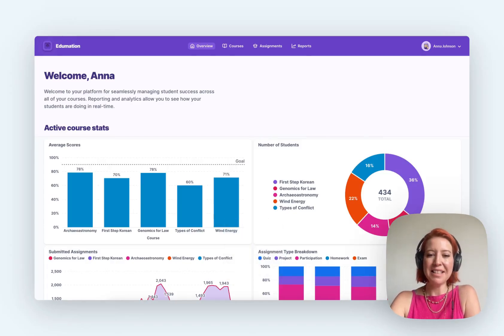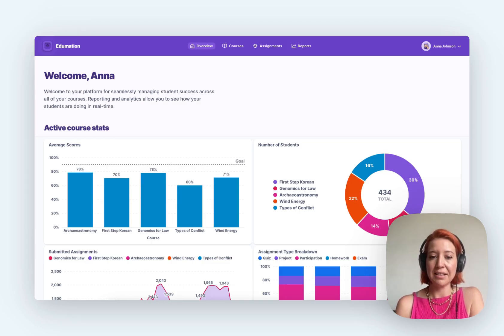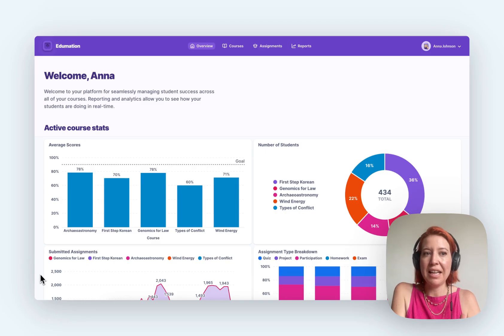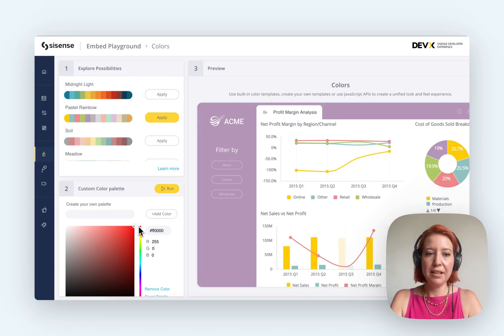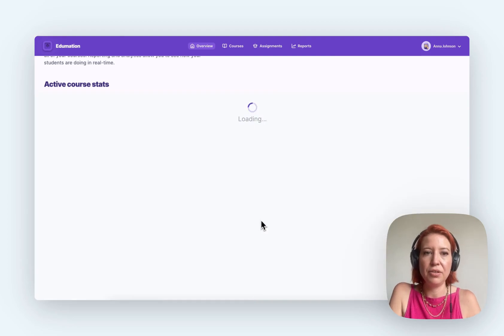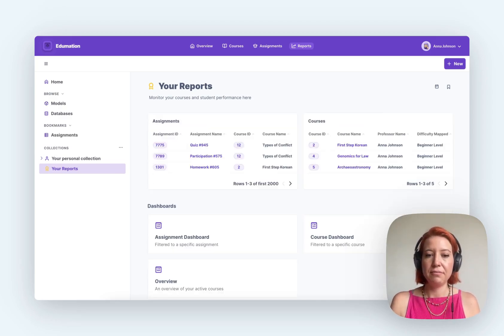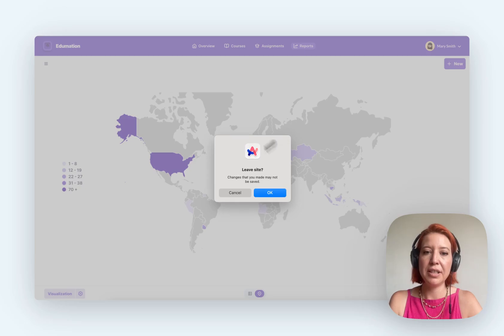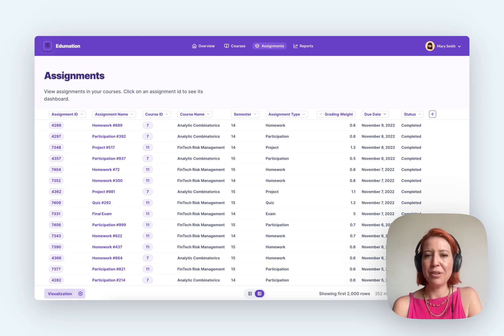Metabase vs. Sisense: Which is a better choice for your embedded analytics?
There's no right or wrong answer when it comes to choosing a business intelligence tool for embedded analytics.

A lot of it will come down to how you want people to use it (and be able to get answers on their own with or without knowing SQL), your budget, your preferred data stack, and how fast you need to get started.

Metabase lets you get to get to proof of concept with customer-facing embedded analytics super fast, at a fraction of the cost of Sisense. Sisense also has a steeper learning curve than Metabase. People (even non-technical or data savvy folks) actually like using Metabase, because it’s easier to learn, meaning they’re more likely to run reports and get data on their own.

Metabase gets up and running in 5 minutes flat, and suits all budgets (and you can try it for free).